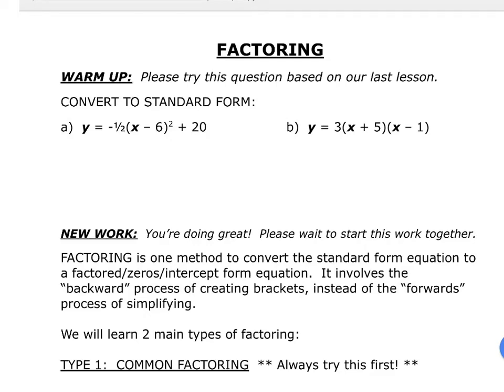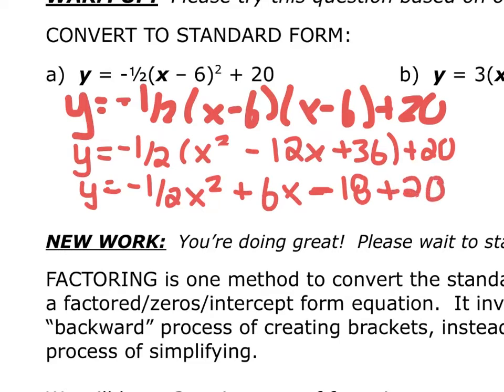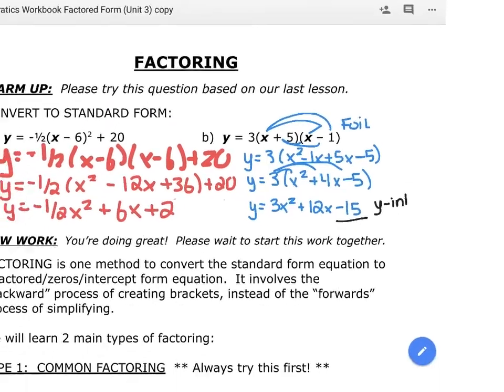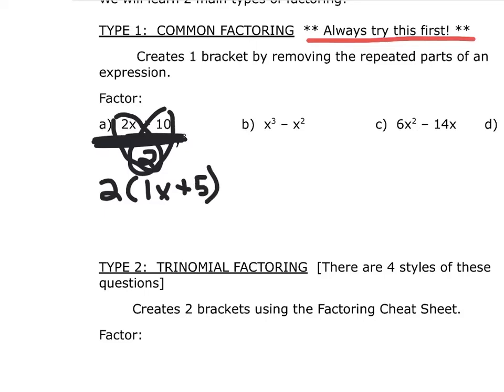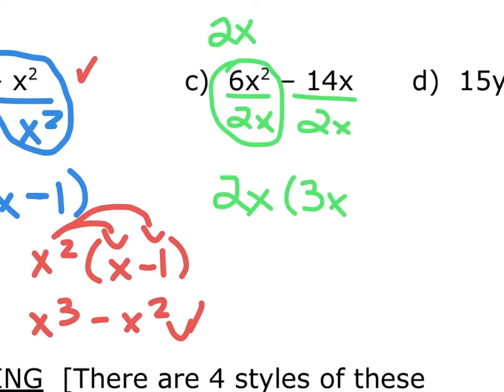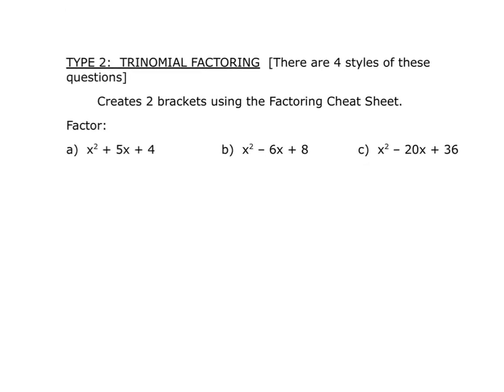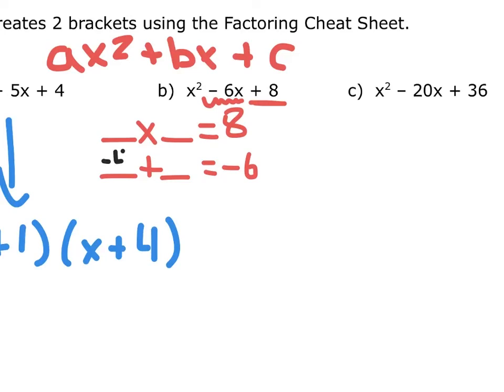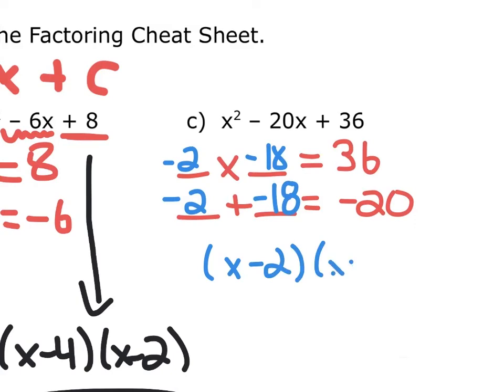Introduction to Factoring